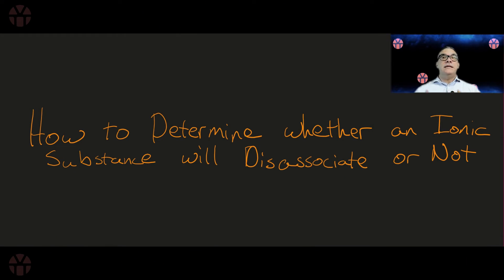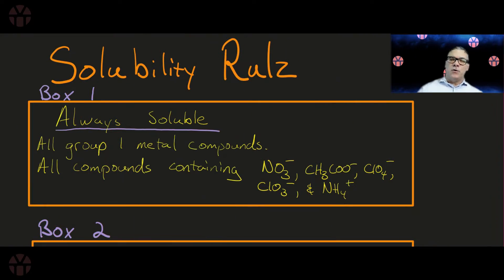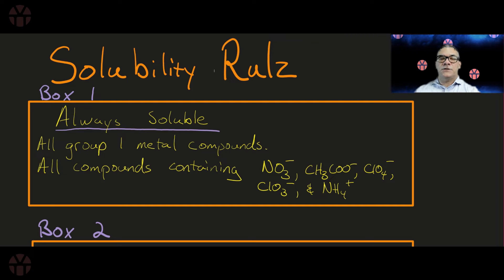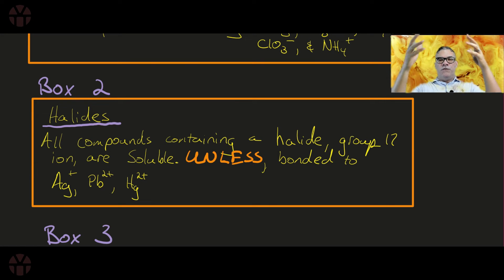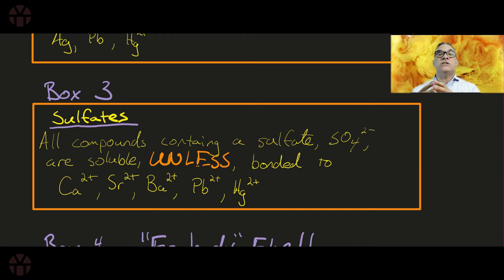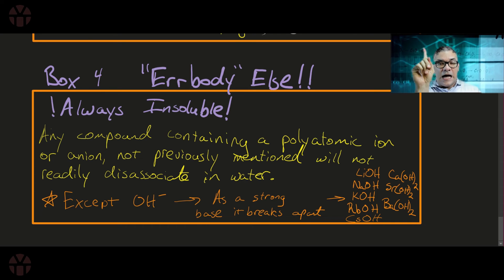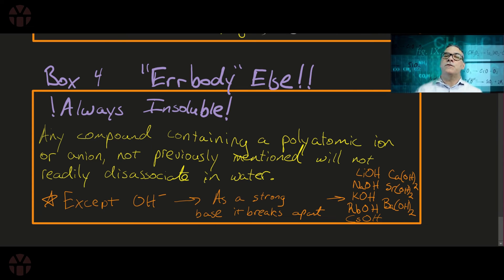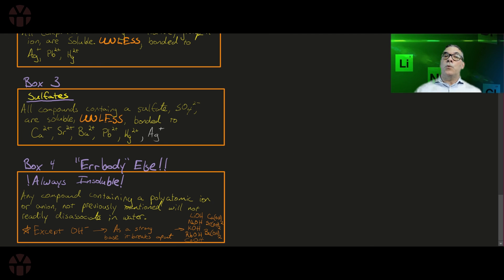Solubility Rules and Disassociation (U4E2)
Some ionic compounds disassociate, and break up into ions, other ionic compounds do not.  How do you know when a substance breaks up or stays together?  Learn the rules for determining when a compound forms ions in water and when a substance precipitates out of solution.